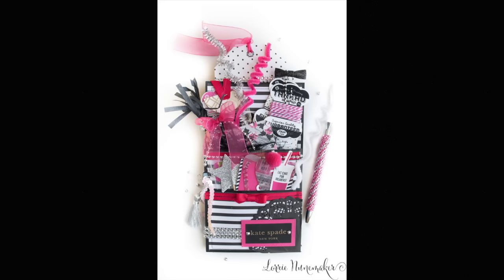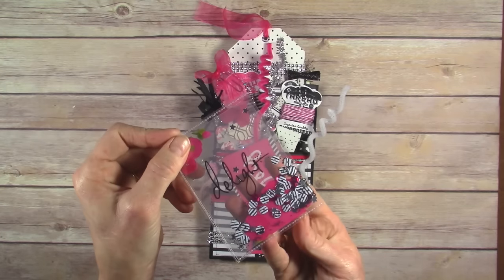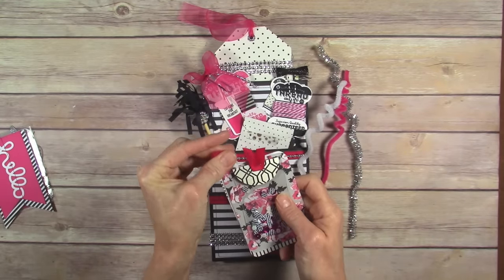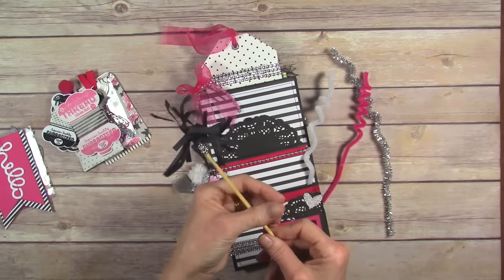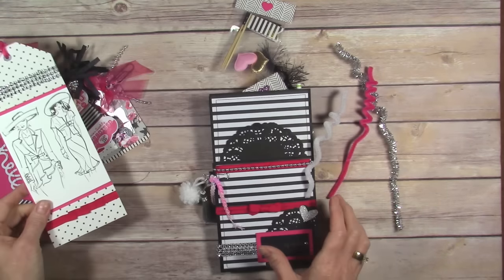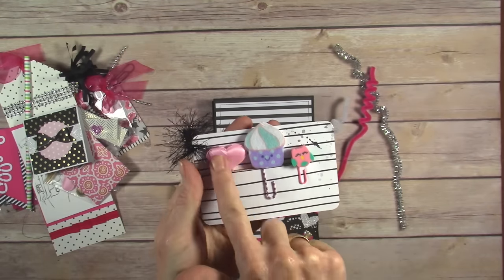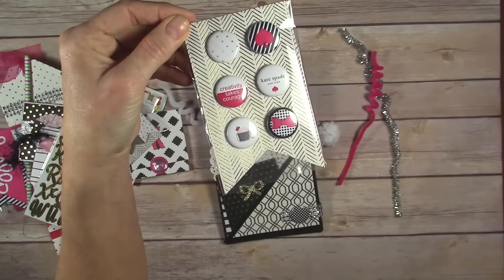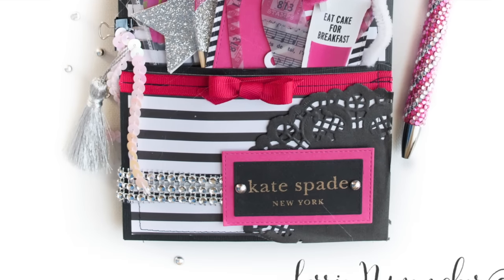KATE SPADE INSPIRED LOADED ENVELOPE - GIVEAWAY. NOW CLOSED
LOADED ENVELOPE INSIRED BY KATE SPADE

Foam Adhesive
Scotch Quick Dry Tacky Glue

Multi Matte Medium Adhesive

Foam Adhesive